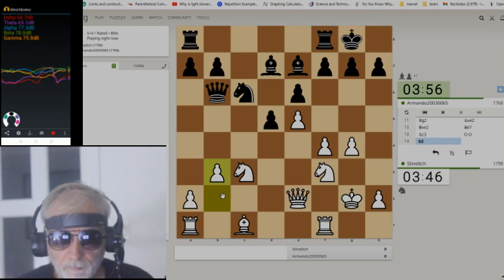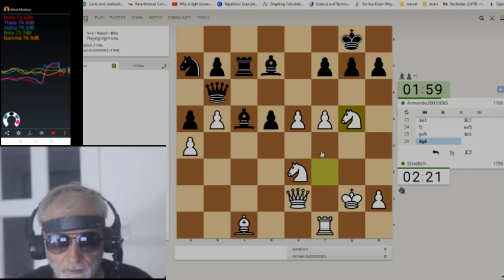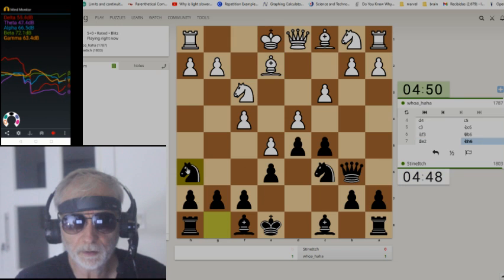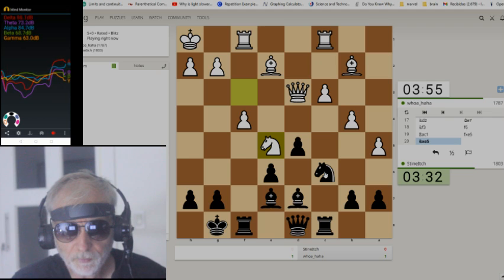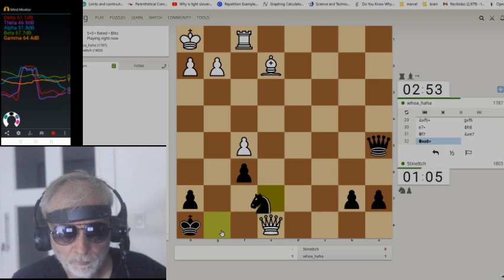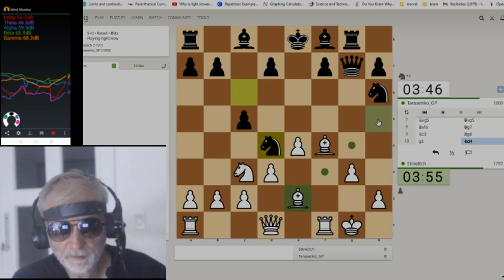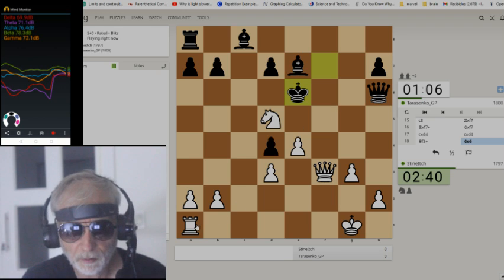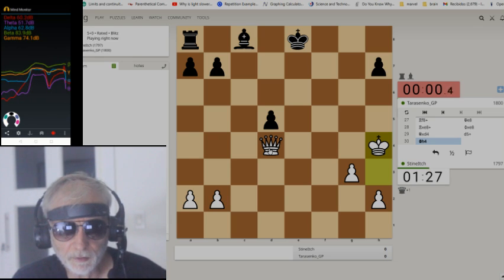Approaching the Chess Singulariity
Some really awesome brainwave patterns tonight as StineItch again seems close the singularity, perhaps attaining it. Some Kings Gambits and Carol-Cannes.